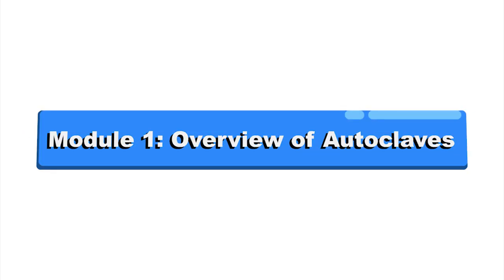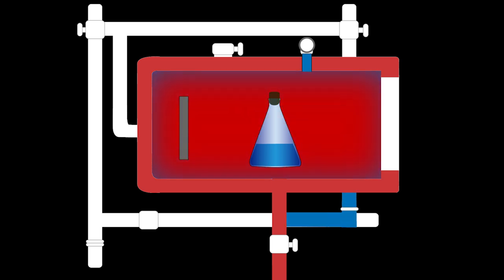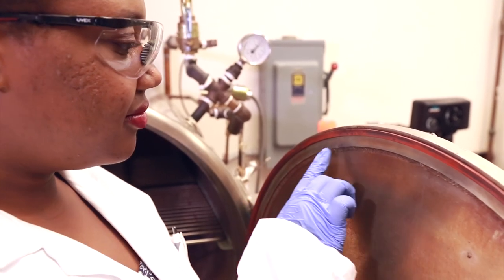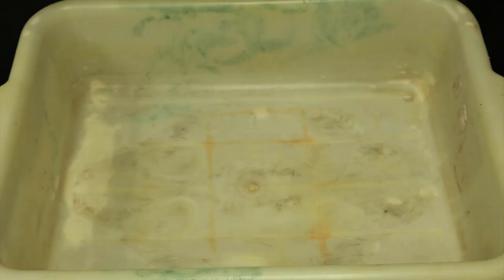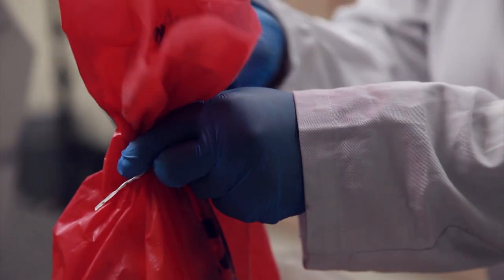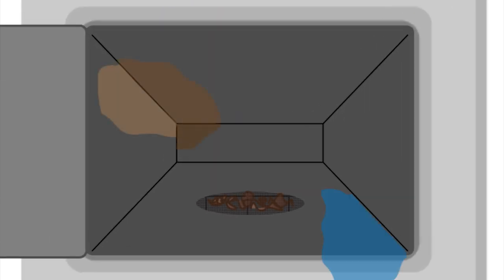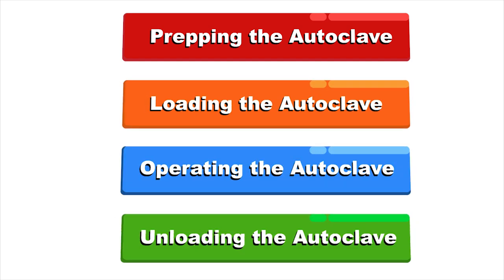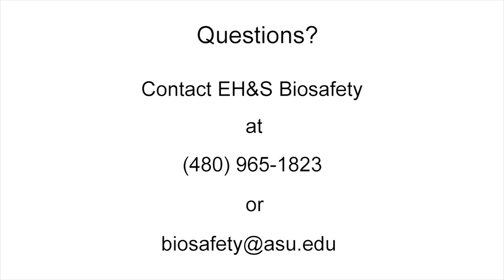Autoclave Training Video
ASU has developed this Autoclave Training Video to provide instructions on how to properly use an autoclave. The video offers examples of the types of waste that should be autoclaved, Personal Protective Equipment (PPE) to be worn when using an autoclave, procedures for spore testing and use of thermal indicators in autoclaves, descriptions of a successful vs. unsuccessful certification, out of order procedures, and record keeping requirements.

In July 2016, Arizona State University’s Environmental Health & Safety (EH&S) Biosafety and Biosecurity Team received a prestigious national health and safety award for developing this autoclave training video. The video won first place and was granted the Innovation Award by the Campus Safety, Health, and Environmental Management Association (CSHEMA), a professional organization honoring the achievements of higher education institutions by offering awards recognizing outstanding programs and innovations on campus since 1954.